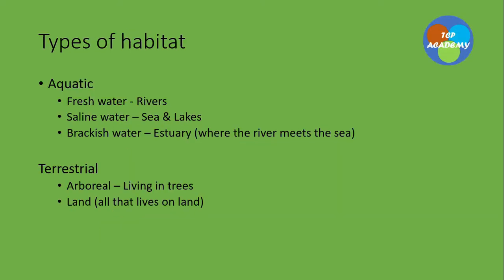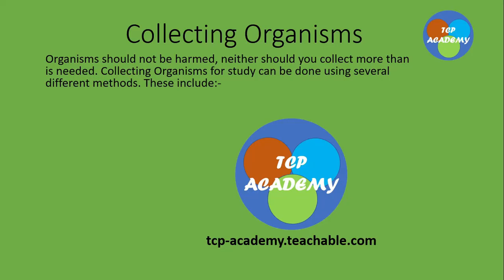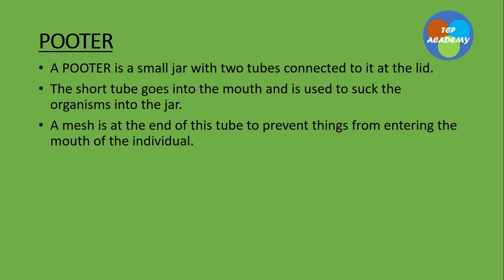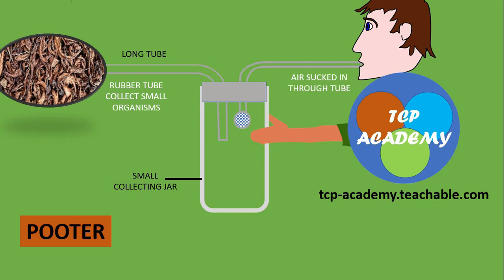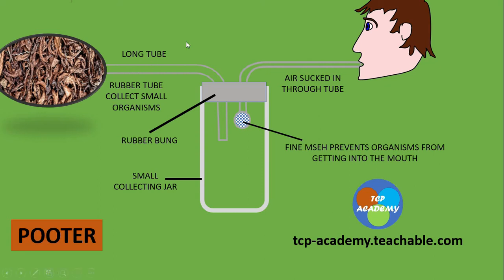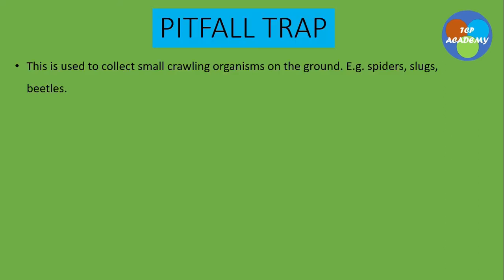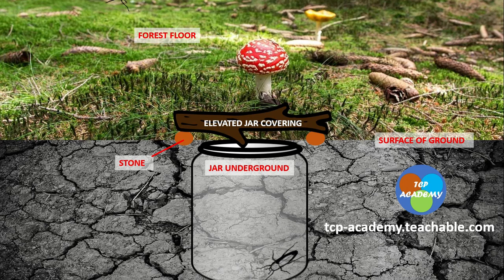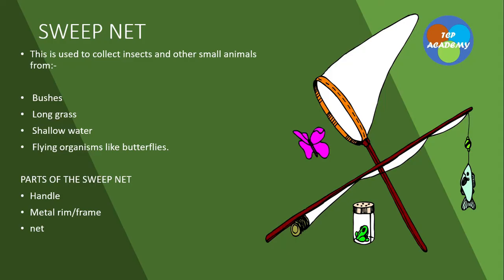methods of collecting organisms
methods of collecting organisms. This video provides animation of methods of collecting organisms. It is suitable for Environmental Science, Ecology and Biology students. methods of collecting organisms